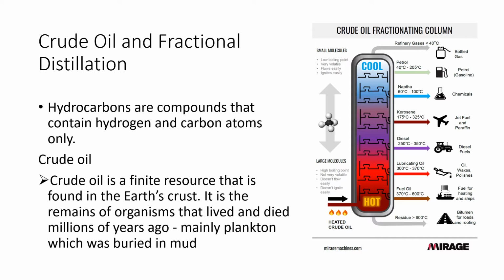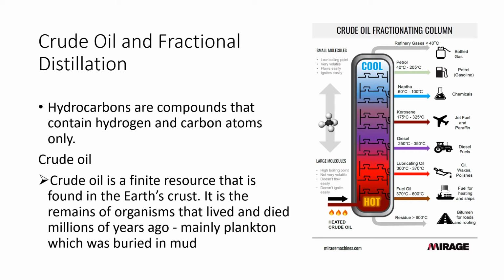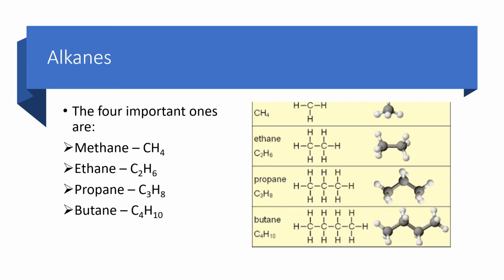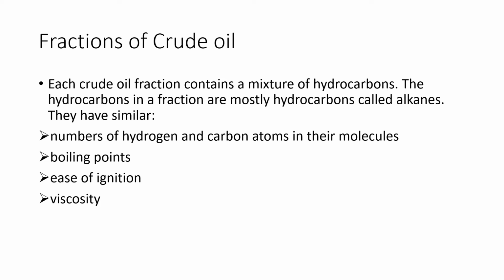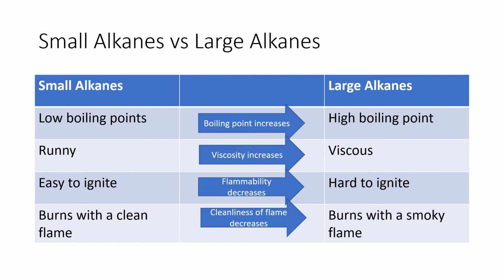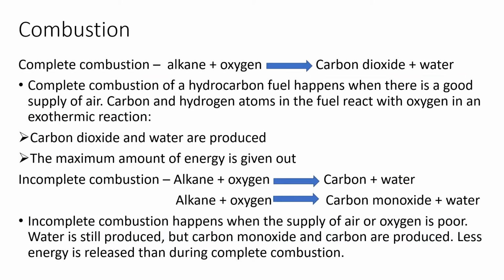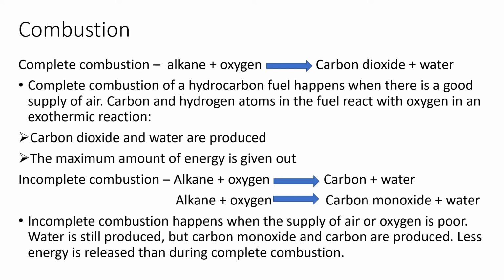Organic Chemistry Part 1